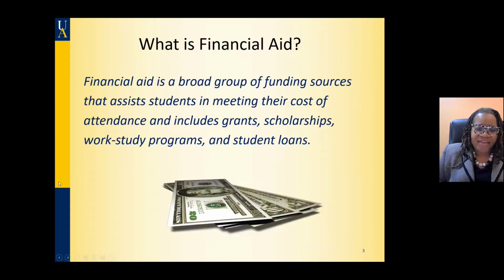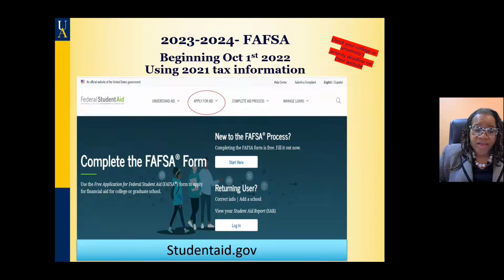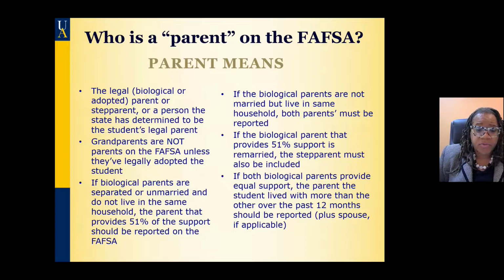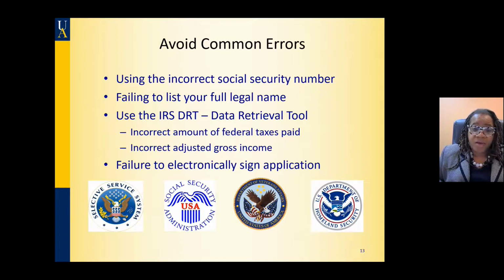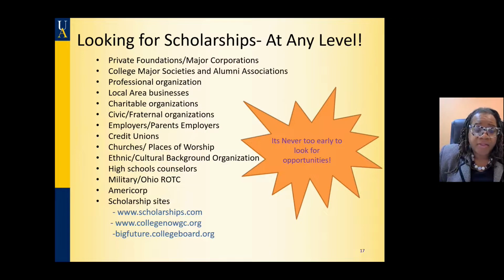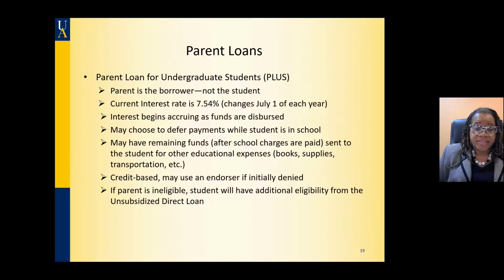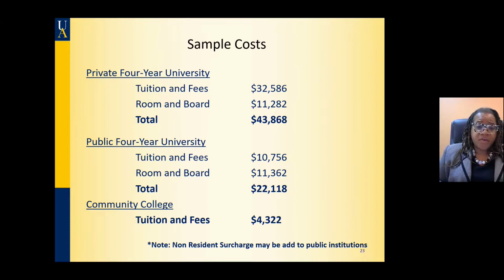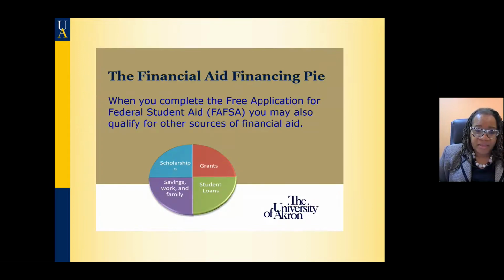Financial Aid Night Presentation 2023-DNewby